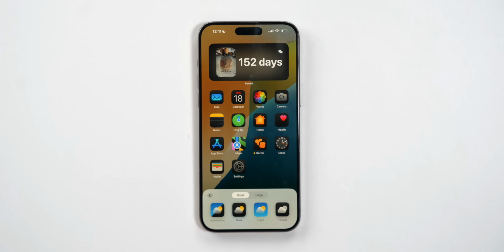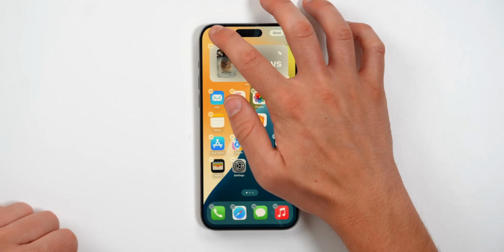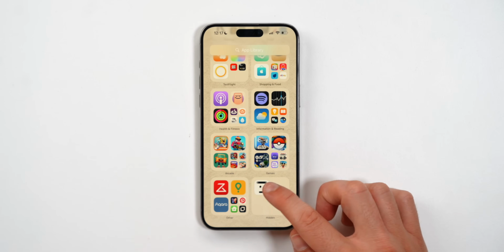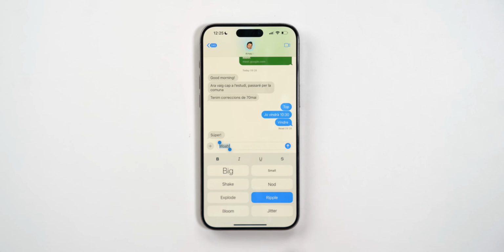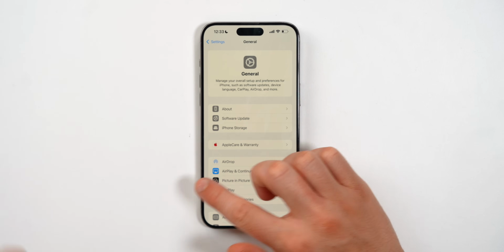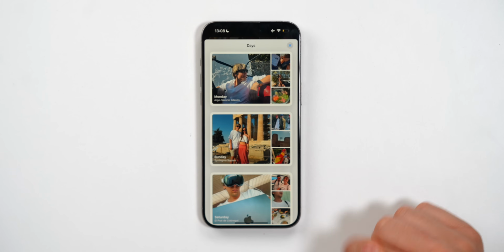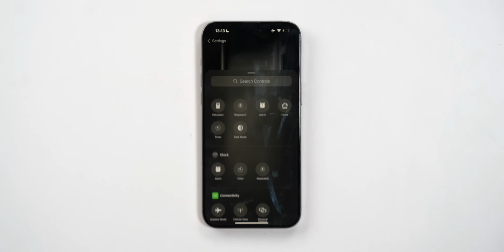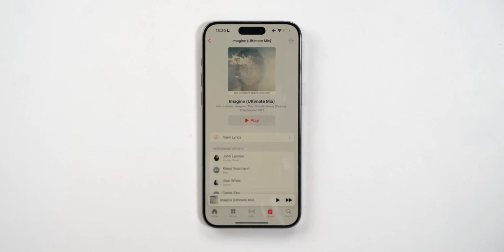iOS 18 | +100 New Features & Changes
What a massive update coming to the iPhone. In this video, I go over all the most improtant new features and changes coming to the iPhone. There is so much customizartion overhaul to the homescreen, lockscren, redesigned photos app and more.

00:00 Welcome :)
0:12 Control Center
2:30 Lock Screen
3:15 Home Screen
6:15 Lock Apps
6:52 New Widgets
7:36 Calendar
8:12 Reminders
9:03 Messages
10:16 Wallpapers
10:56 Maps
11:30 Passwords
12:00 Settings App
13:12 Background noise
13:45 Accessibility
15:38 Photos App
18:55 Action Button
19:42 Dynamic Island
19:55 Fitness App
20:30 UI Changes
20:52 Safari
21:16 Calculator
21:53 Notes
22:13 Music